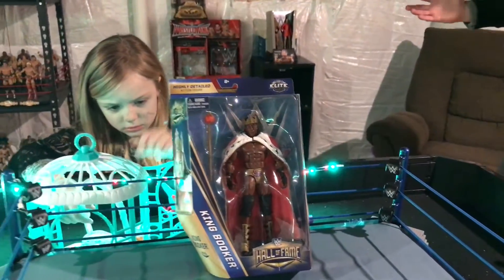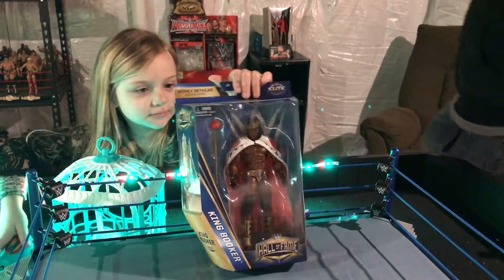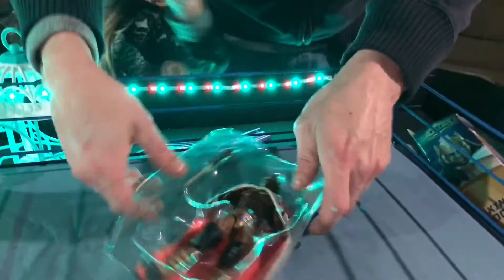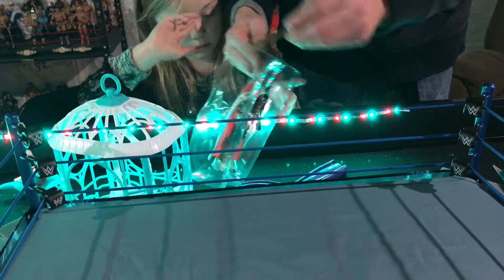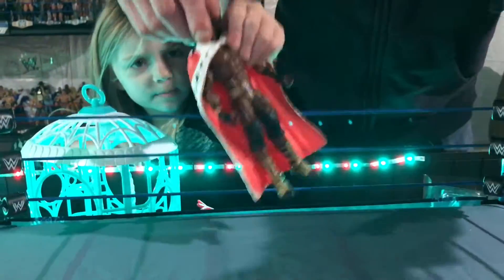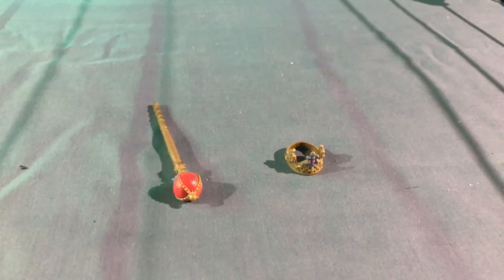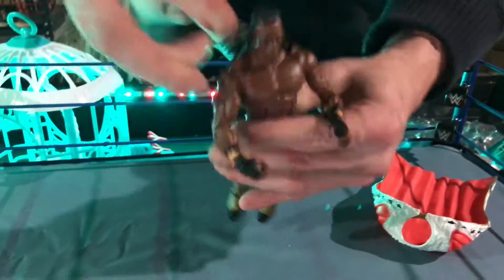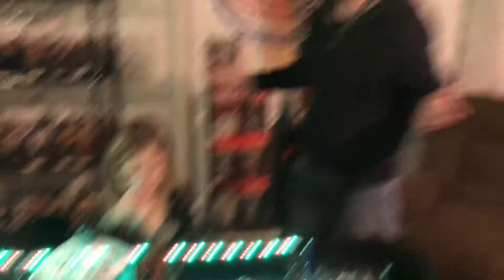WWE Mattel Hall Of Fame Series King Booker Unboxing